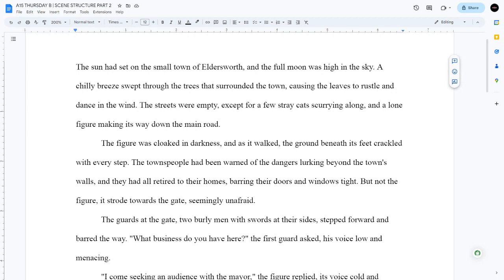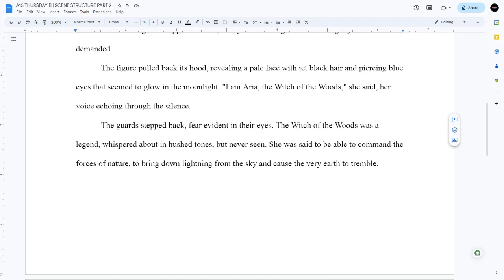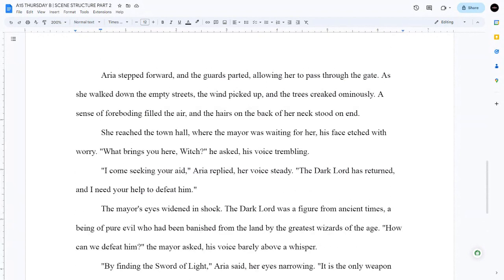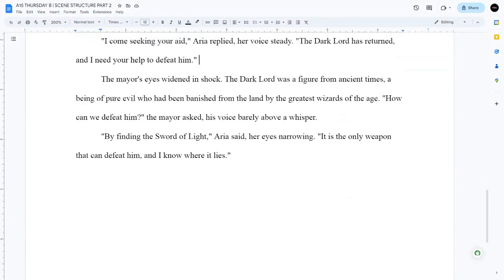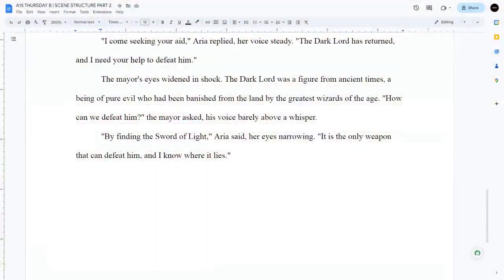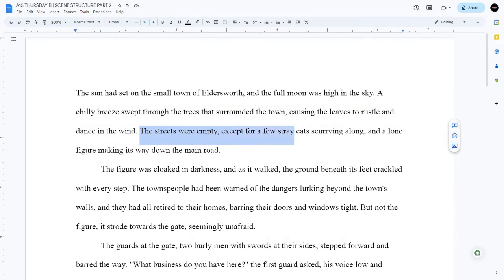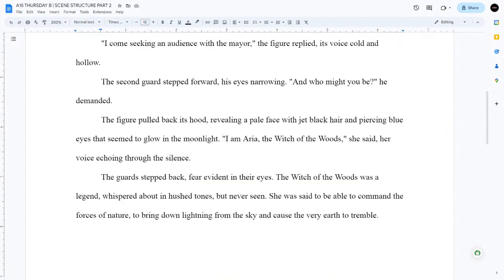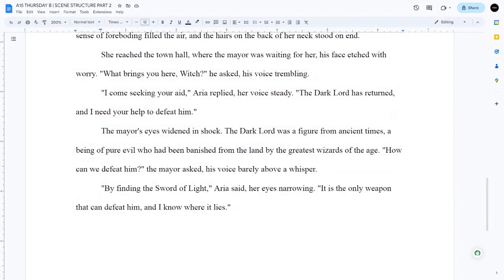Crafting Strong Scenes in Writing | Fixing Weak Story Moments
Welcome to The Write Mindset! In this video, Thomas J. Bellezza explores the key elements of crafting compelling scenes in fantasy writing, identifying common weak points and how to fix them.

Bellezza breaks down a 500-word scene, highlighting the importance of setup, conflict, and resolution—and why a scene’s purpose goes beyond just character development. He delves into essential aspects like setting, description, character introductions, dialogue, and foreshadowing, showing how each contributes to a scene’s effectiveness.

A lack of tension and conflict can make scenes feel dull and unengaging. Learn how to identify weak scenes and apply techniques to infuse them with momentum, stakes, and purpose.

FELLOW AUTHORS